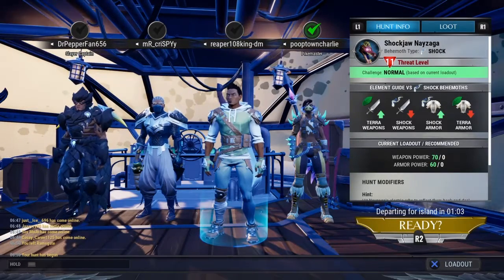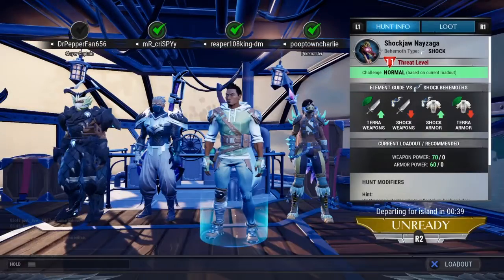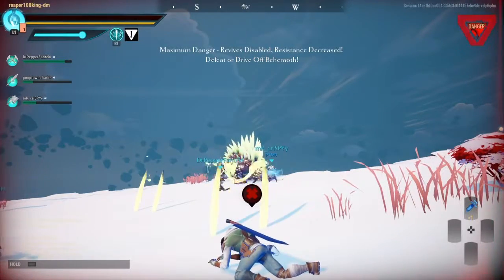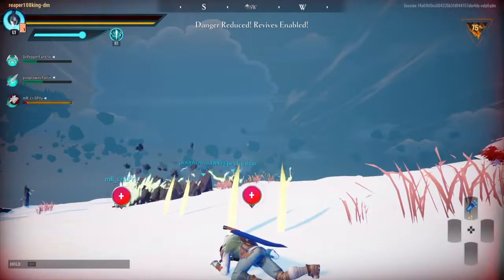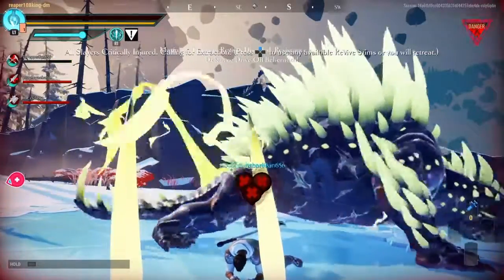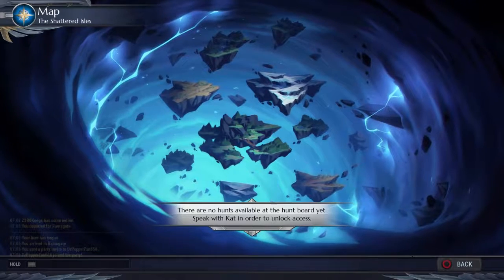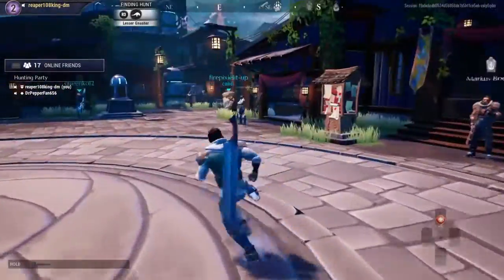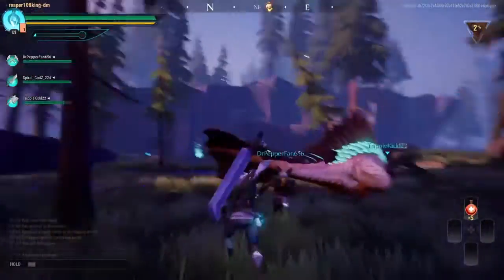The diffrence in power level